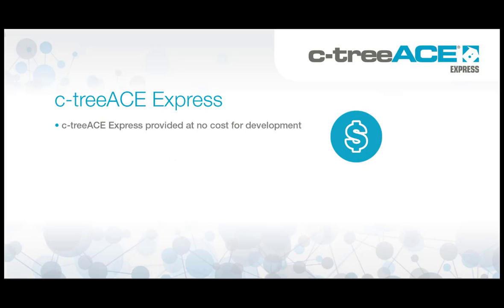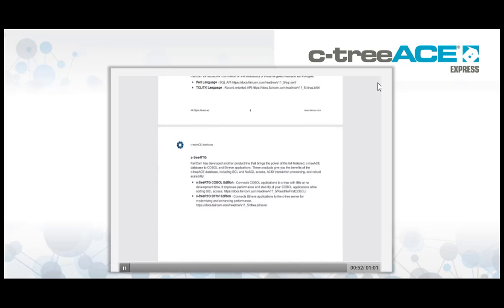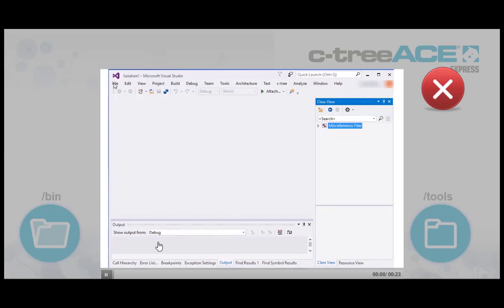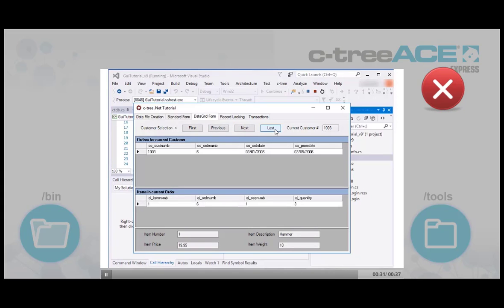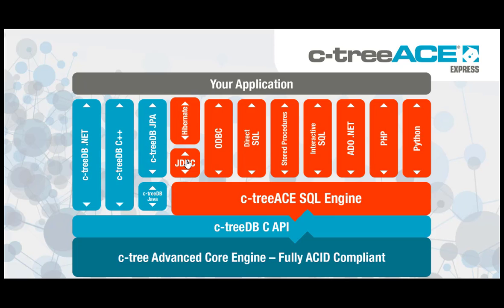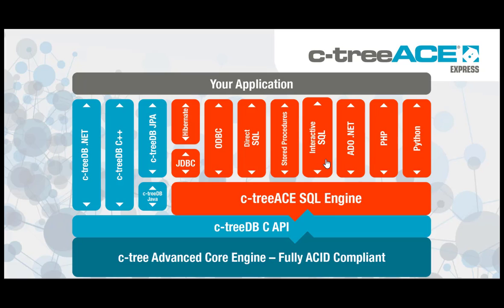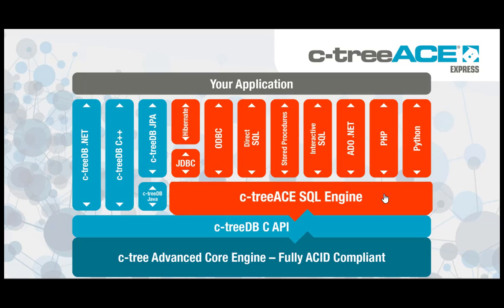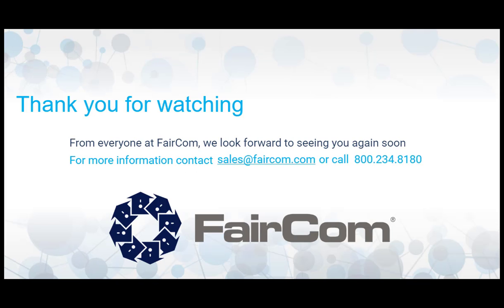FairCom DB Express SQL + NoSQL Database Training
Note: c-treeACE became FairCom DB in November 2020.

The FairCom c-treeACE Express Database Learning Module provides information about the installed c-treeACE database components. The module also highlights key technology areas of interest and guides you into a set of tutorials for a user’s preferred API and Framework. A full-interactive version of this Learning Module is available